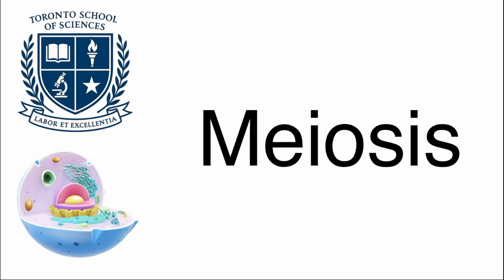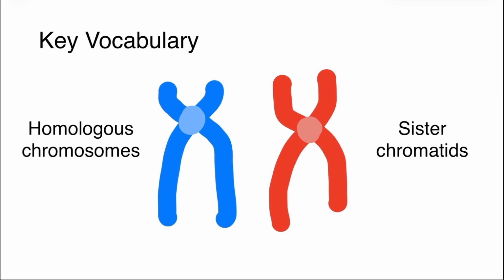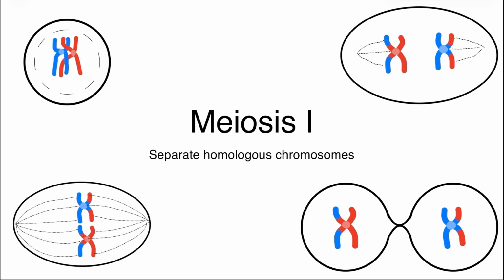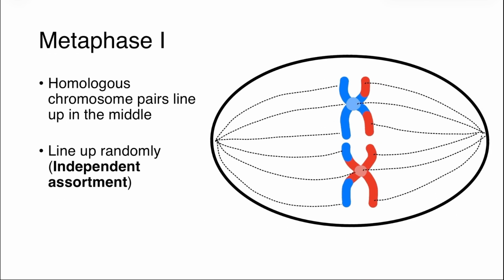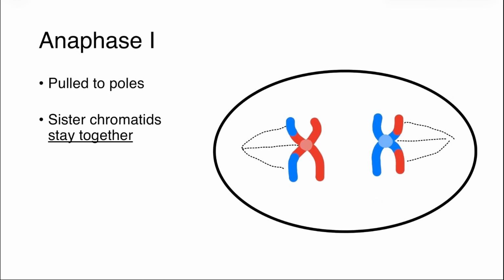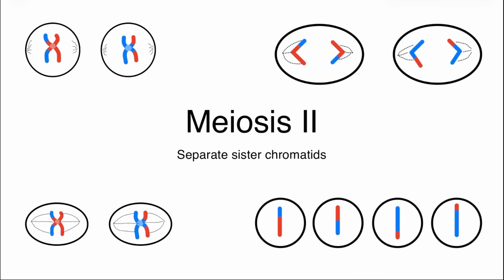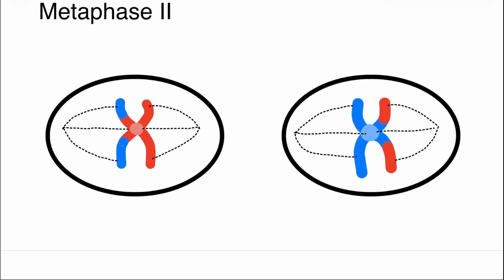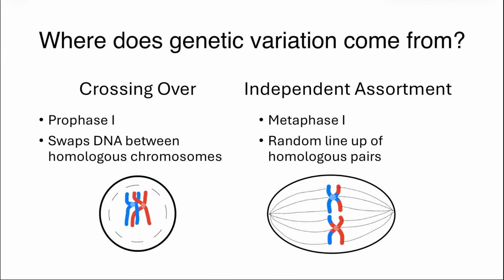Meiosis | Crossing Over, Synapsis, and What Drives Genetic Variation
In this video, I break down meiosis step-by-step so it actually makes sense: what happens in Meiosis I vs Meiosis II, how crossing over creates genetic variation, and how chromosome number is reduced to form haploid gametes.

By the end, you’ll be able to:
 • Track chromosomes through each stage (Prophase I → Telophase II)
 • Explain homologous chromosomes vs sister chromatids
 • Understand crossing over + independent assortment
 • Predict the chromosome number before and after meiosis
 • Avoid the most common exam traps

Timestamps
00:00 Intro
00:23 Homologous Chromosomes vs Sister Chromatids
00:56 Meiosis I (reduction division)
01:02 Crossing over + variation
02:13 Meiosis II (like mitosis)